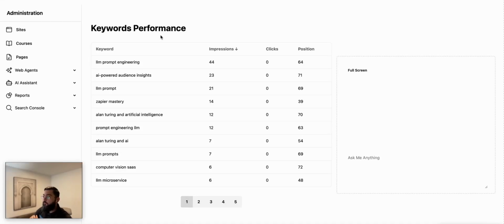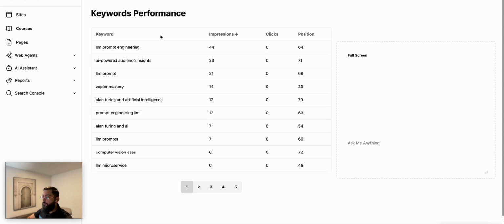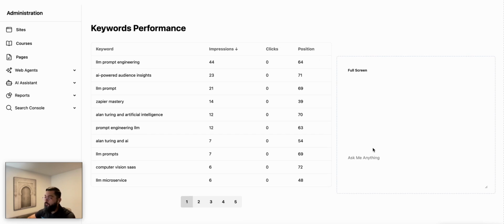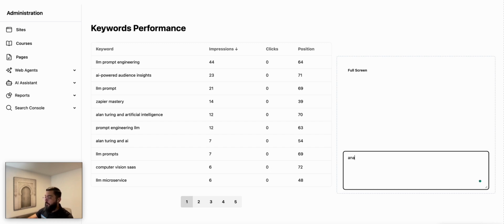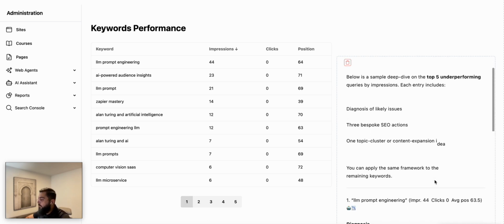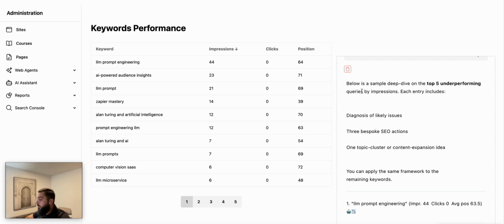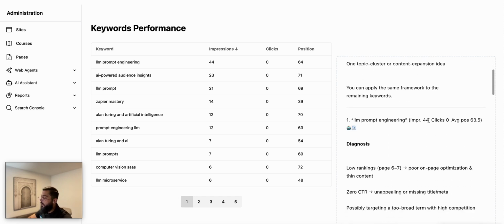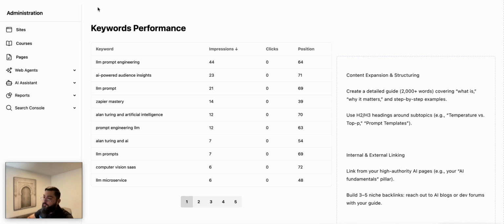Build a Google Search Console SEO Analyzer with OpenAI | Course Introduction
Welcome to the first video of this course! Learn what a Google Search Console Performance Analyzer is and how combining GSC data with OpenAI’s AI models can boost your SEO. Discover the course roadmap and what you’ll build step-by-step using Next.js and AI.